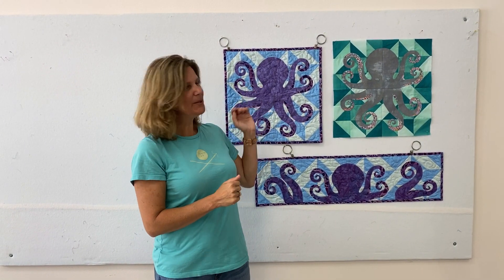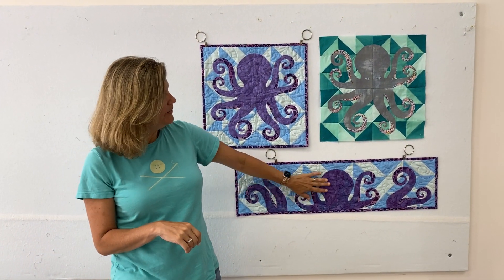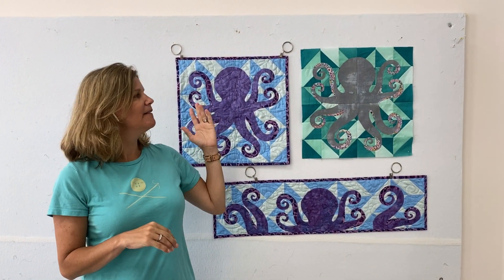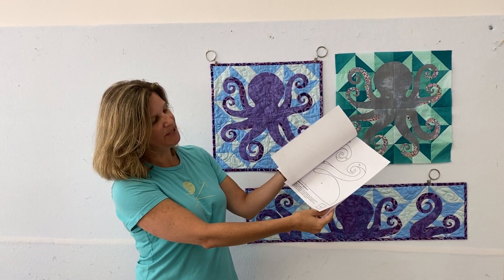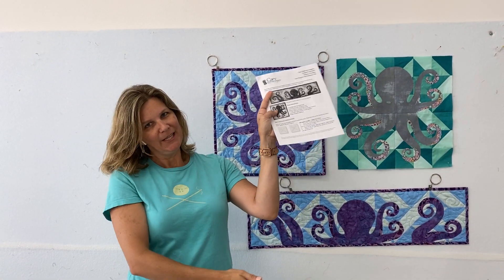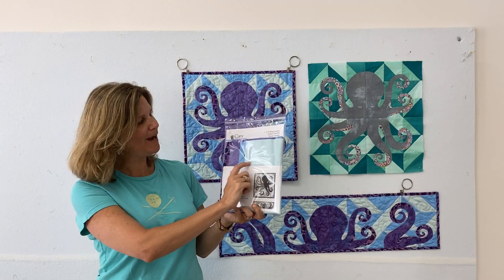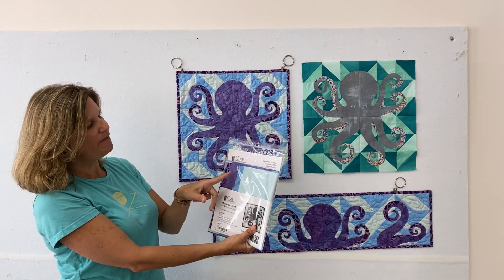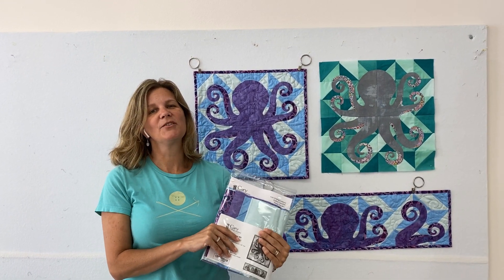Cary Quilting Company, 6/21/20: It's Quilters Trek day!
Today is the first day of Quilters Trek! Join us to see our project and learn how you can get a free pattern or purchase a kit.